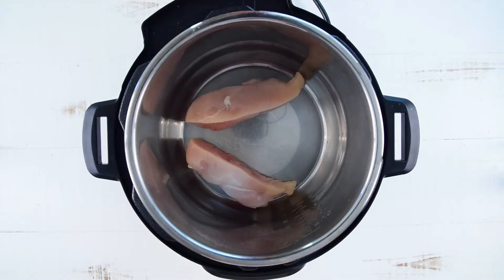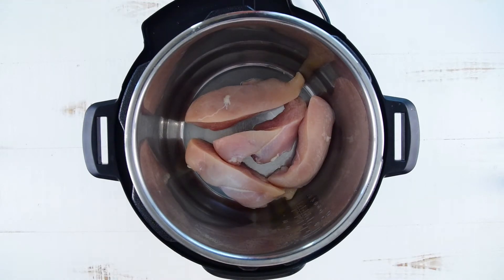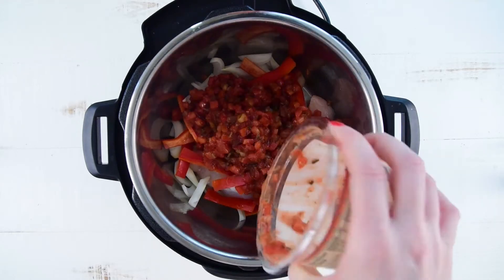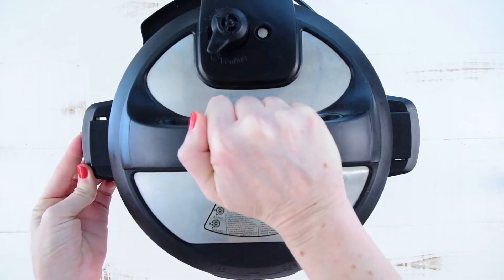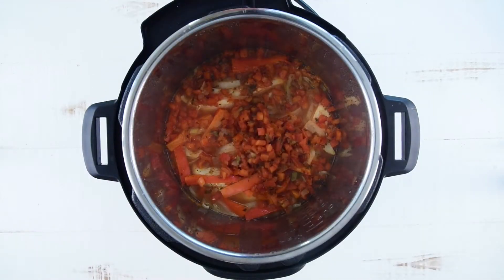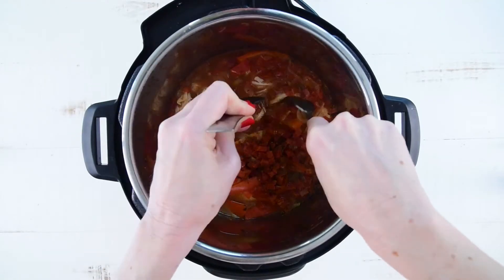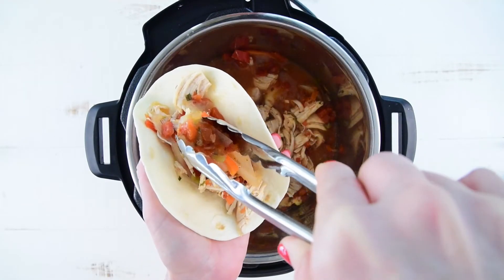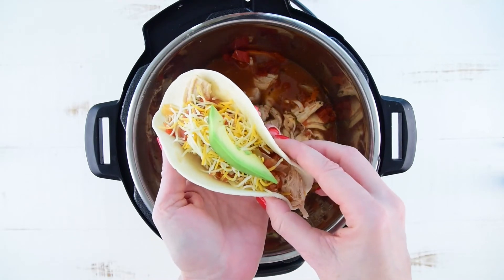$8 Easy Instant Pot Salsa Chicken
This is our $8 easy Instant Pot salsa chicken recipe that feeds 6 of us!! Healthy pressure cooker dinner that we all love including the kids. We make shredded chicken tacos out of it and it's full of flavor. You've got to try this one this week! Full Printable Recipe